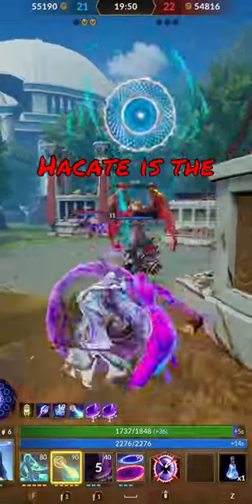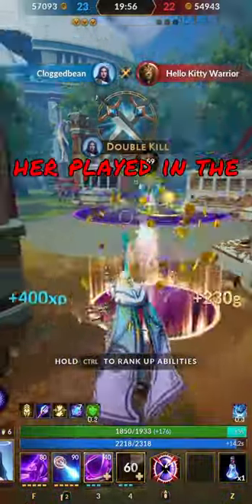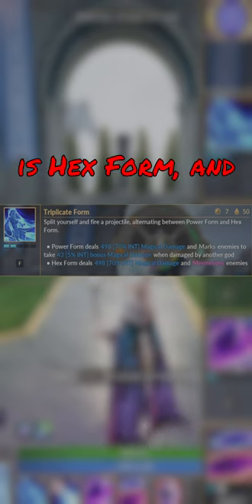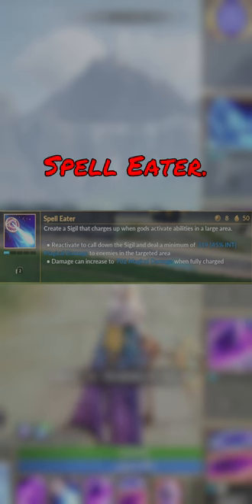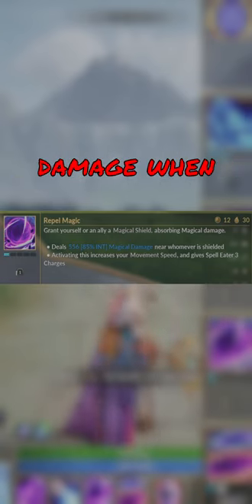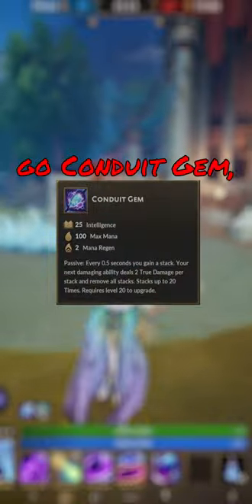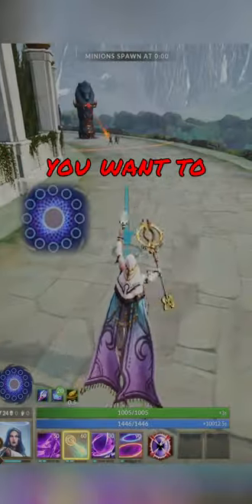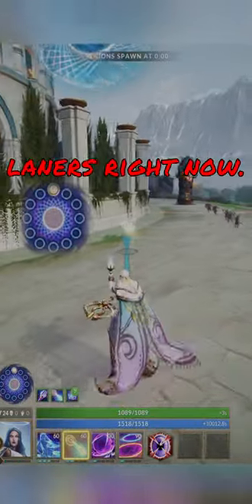SMITE 2 Guide For Hecate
A guide on how to play Hecate in SMITE. I hope you find this useful!